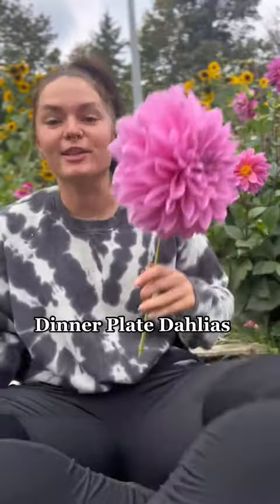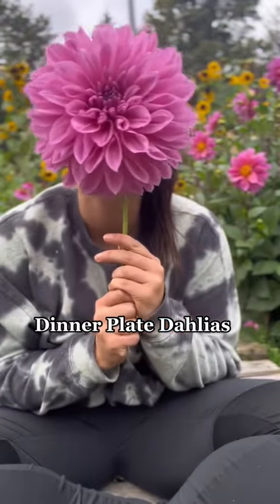If you were thinking about growing dahlias next summer, here’s your sign! Go for it!